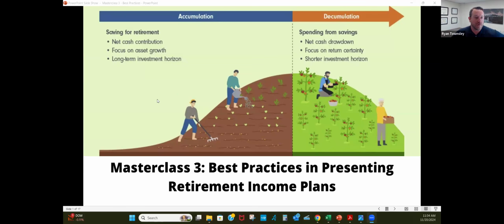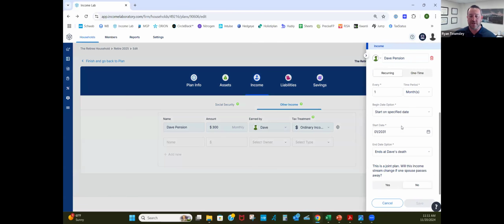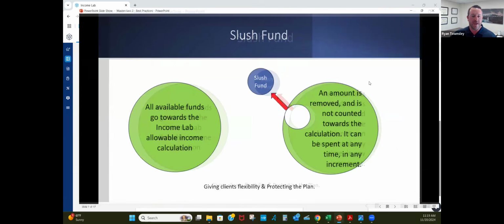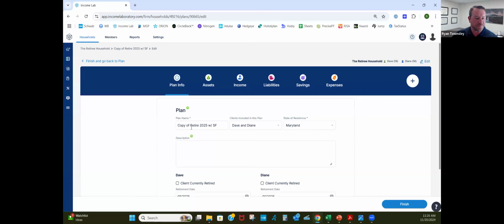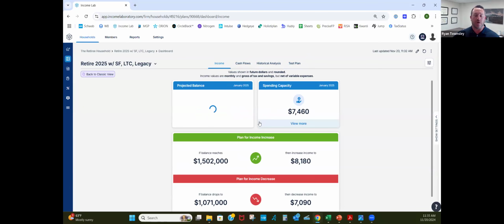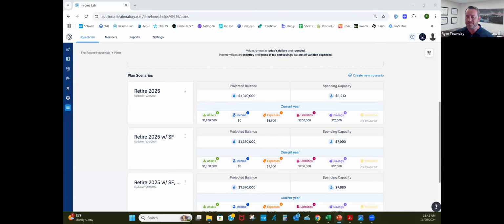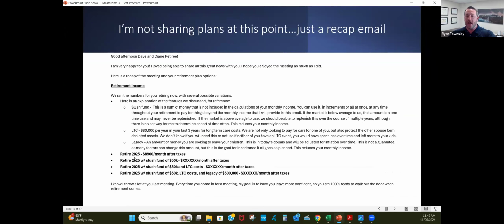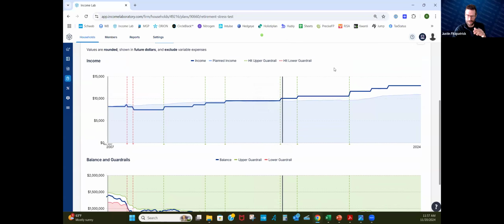Income Lab Masterclass - Class 3: Best Practices in Presenting Retirement Income Plans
The 4-part Masterclass is led by Ryan Townsley, of Town Capital. Ryan will share insights he has learned over the years and ways he has differentiated himself from the competition.

In our third masterclass, Ryan guides through how to effectively present and differentiate retirement income planning from traditional financial planning. Learn how to explain customizable retirement strategies, including options like working longer, slush funds, legacy planning, and long-term care.

Discover how to evaluate retirement income strategies including total return strategies, annuities, or a blend of both, and help clients choose the best fit.

Finally, you'll develop a follow-up process to ensure ongoing client engagement and learn how to guide clients through the next steps in planning or prospecting.